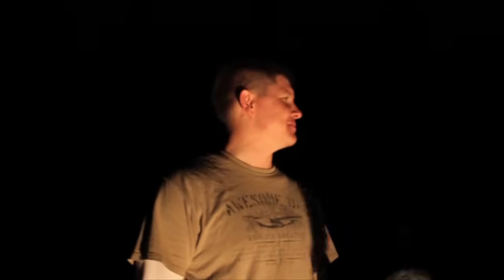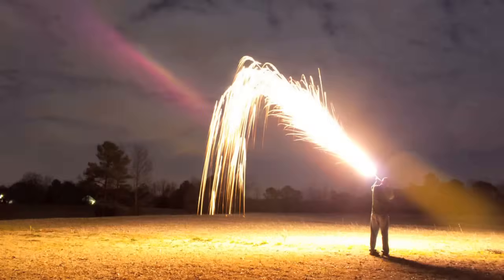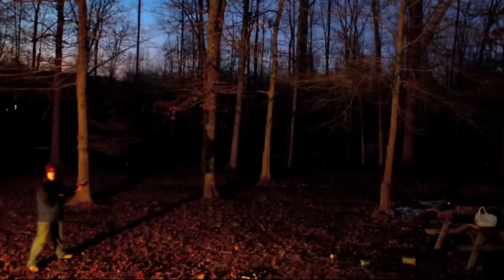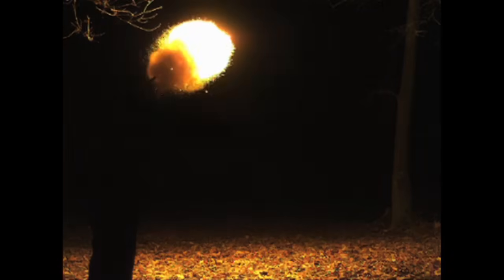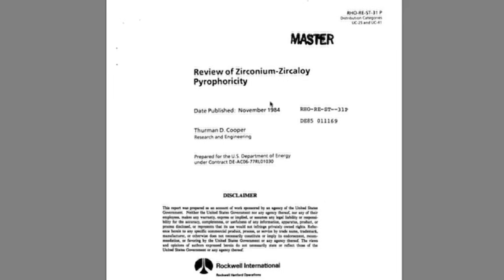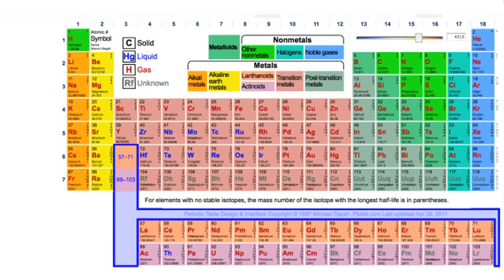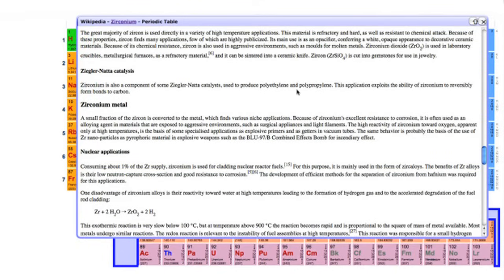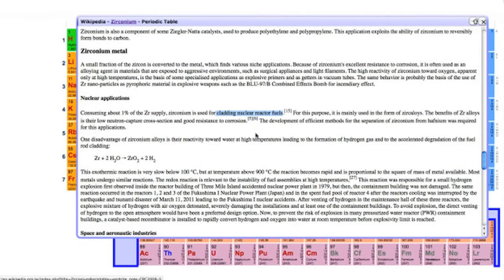12 Gauge Dragon's Breath AT NIGHT!- Smarter Every Day 2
GET SMARTER SECTION:
We investigated Dragons Breath ammunition with several different types of photography.  High speed video, open shutter photography, muzzle cam, HD video, etc. Dragon's breath ammunition uses Particulated Zirconium as the burning source.  Note the science lesson at the end of the video.

Music is "Armychair Funk" by A Shell In The Pit.
Here's the link to download it

Warm Regards,

Destin